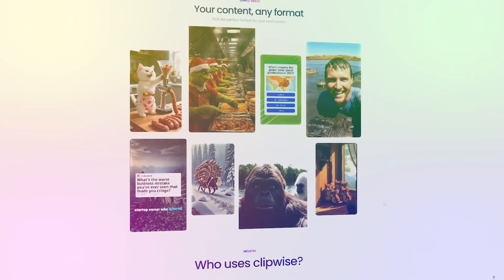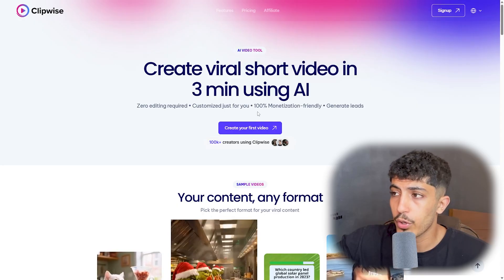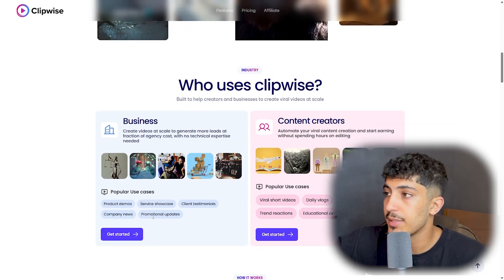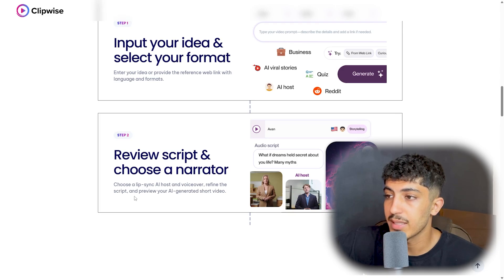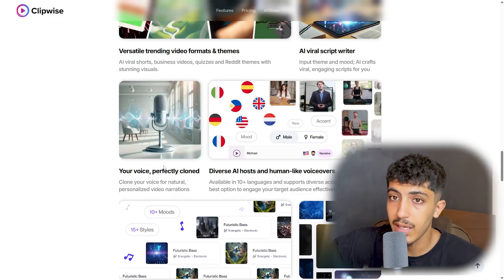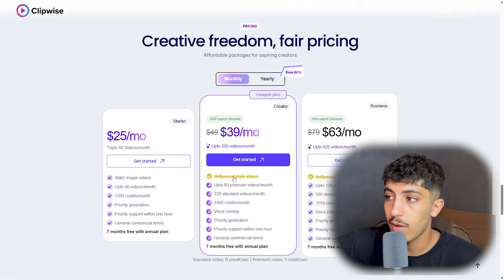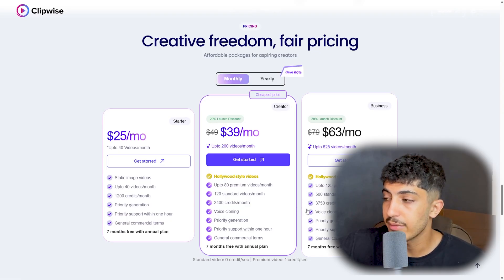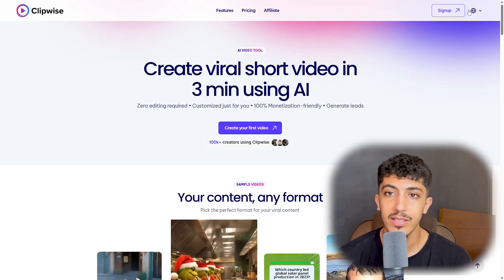🔥 Clipwise.ai Review: Turn Long Videos into Viral Shorts in ⚡ 3 Minutes!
🔍 Discover What Clipwise.ai Can Do for You!
Tired of ⏱️ spending hours editing? With Clipwise.ai, you can transform long videos 🎥 into viral-ready shorts 🎬 for TikTok, Reels, and YouTube — in just minutes 🚀.

Whether you're a creator ✨, podcaster 🎙️, student 📚, or entrepreneur 💼, Clipwise helps you save time ⏳, grow faster 📈, and boost creativity 💡.

⚙️ Highlights of Clipwise.ai
✅ AI-powered clip detection 🤖
✅ Auto captions & smart resizing 📱
✅ Easy editing & customization 🎨
✅ Multi-platform ready export 🌍

🎯 Use Cases
🔹 Creators → Repurpose content into multiple engaging shorts 🎬
🔹 Podcasters → Share bite-sized highlights instantly 🎧
🔹 Marketers → Turn webinars & long talks into social clips 📢
🔹 Teams → Scale video content faster ⚡

🌍 Weekly videos on the best AI tools & productivity hacks!